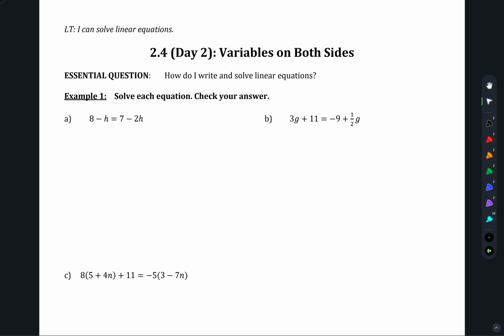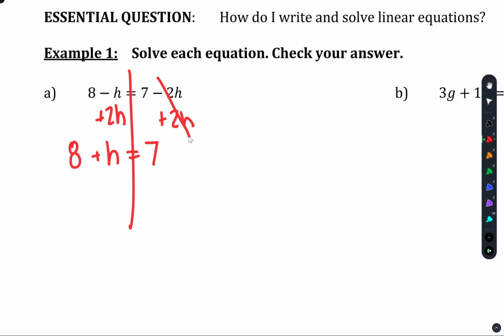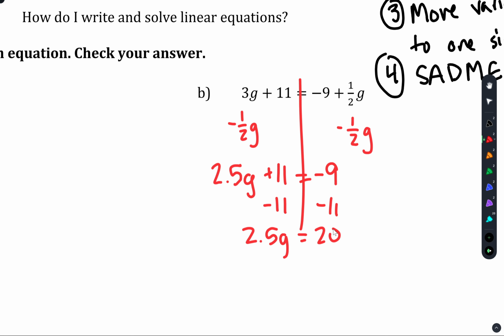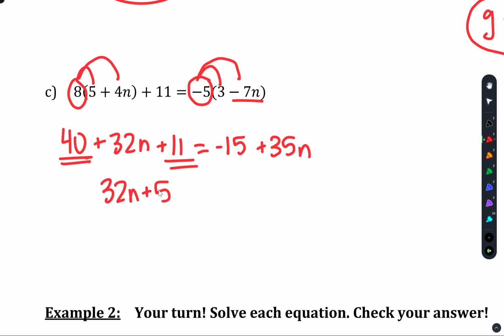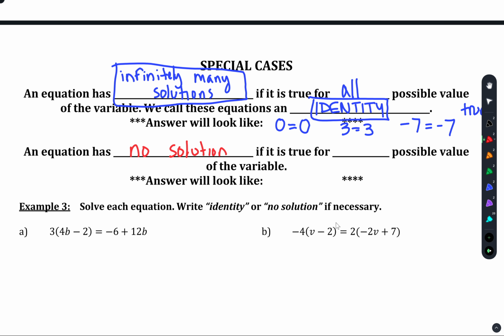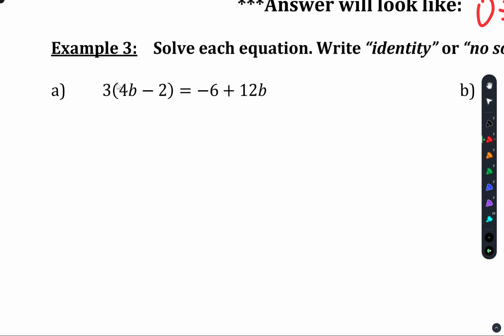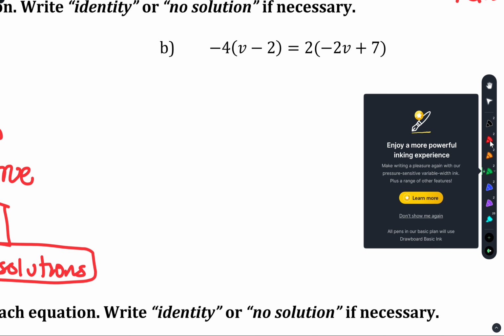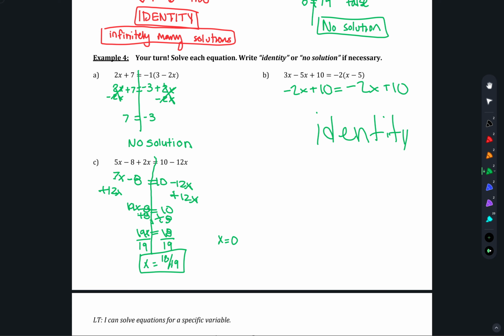Lesson 2.4 (Day 2): Solving Equations with Variables on Both Sides - Accelerated Geometry